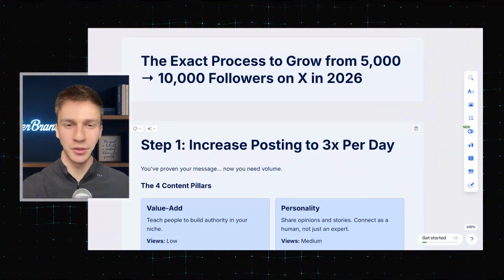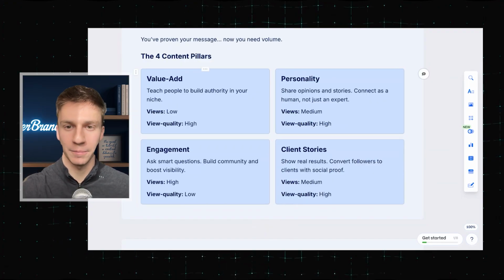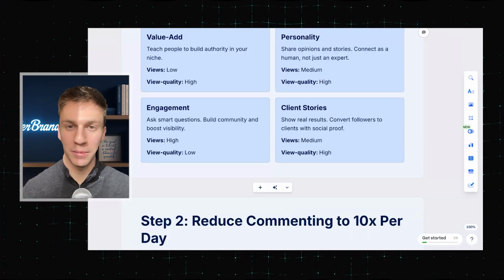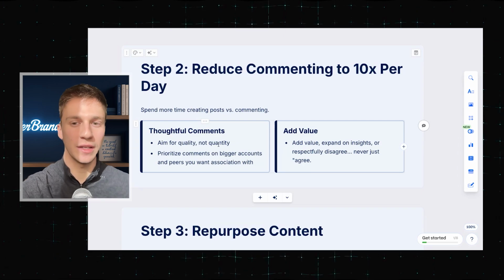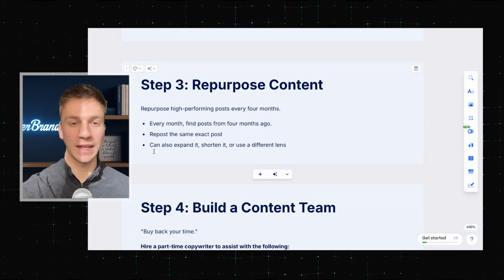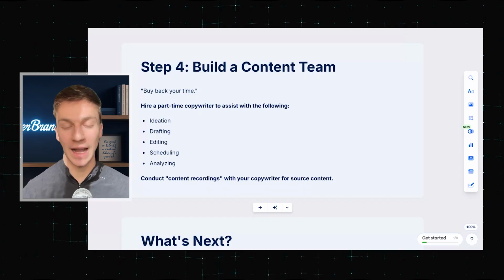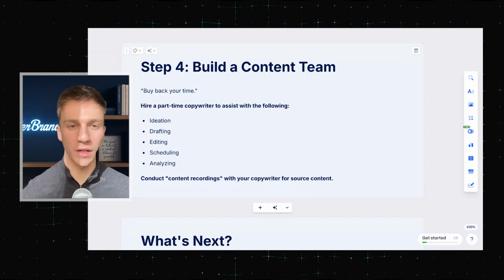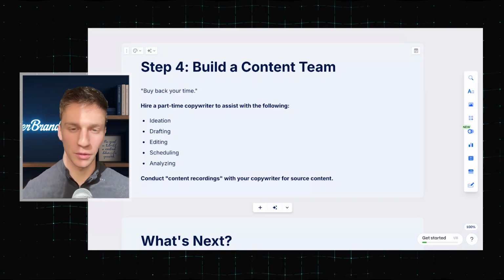How to Grow from 5,000 to 10,000 Followers on X (Twitter) - (Step-by-Step)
How to Grow from 5,000 to 10,000 Followers on X - Systems That Scale Without Burnout.

Most people hit 5,000 X followers and get stuck because the next stage of growth is about systems, not hustle. You've already proven your message works at 5K followers, but getting to 10,000 isn't about posting more - it's about building leverage.

In this comprehensive guide, I'll walk you through the exact process to grow from 5,000 to 10,000 followers on X using the same system I use to scale my content without doubling my workload. Learn how to build sustainable growth systems that work even when you're not actively creating content.

What You'll Learn:
1. Why 5K to 10K growth requires systems, not more hustle
2. The 4 content pillars that drive consistent engagement
3. How to optimize posting frequency for maximum impact
4. Strategic commenting approach that saves time while building relationships
5. Content repurposing strategies that multiply your reach
6. How to build a content team that scales your personal brand
7. The exact system I use to create a month of content in one hour

Perfect for entrepreneurs, founders, and creators who've hit 5,000 followers and want to scale to 10,000+ without burning out or spending hours daily on content creation.

Key Topics Covered:
1. Strategic posting frequency (3x daily approach)
2. 4 content pillars: Value-add, personality, engagement, social proof
3. Quality vs quantity commenting strategy (10 strategic comments daily)
4. Content repurposing from 4-month-old posts
5. Building and managing a content creation team
6. Monthly content recording sessions with copywriters
7. Systems that create leverage and buy back your time

CHAPTERS:
0:00 - Why 5K to 10K Growth Requires Systems, Not Hustle
0:26 - How to Post 3 Times Daily Using 4 Content Pillars
1:32 - What Commenting Strategy Works at 5K+ Followers
1:58 - How to Repurpose Content for Maximum Reach
2:37 - How to Build a Content Team That Scales
3:04 - What Monthly Content Recording Sessions Look Like
3:41 - How This System Became a Business
4:00 - Next Steps for Systematic Growth

Real Results: This exact system helped me scale my X account and turned into a business helping dozens of founders grow through their personal brand without spending hours daily on content creation.

Next Level: Once you hit 10,000 followers, you'll have the authority and systems to turn your personal brand into a lead-generating machine for your business.